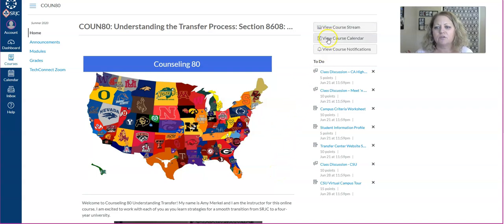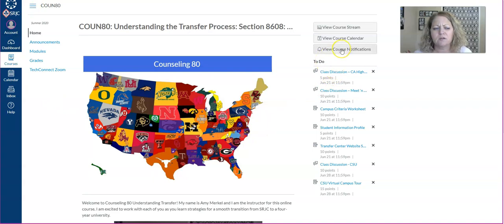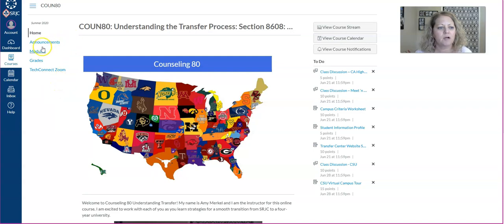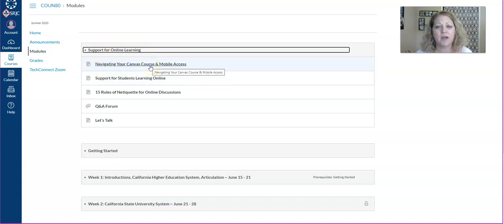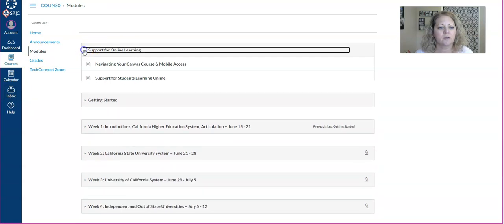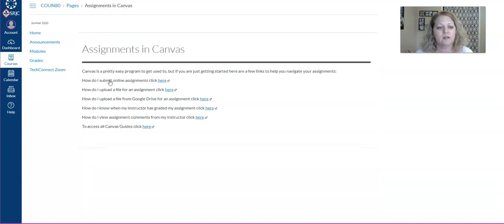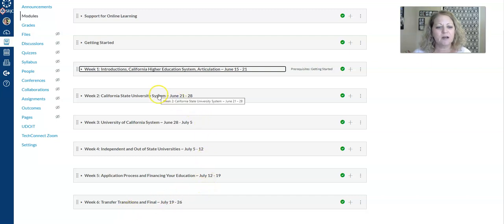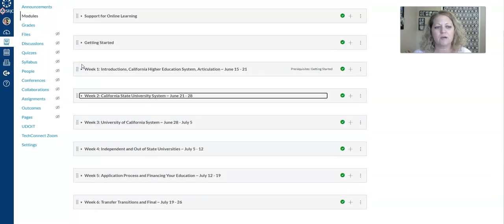Coun 80 Overview X20